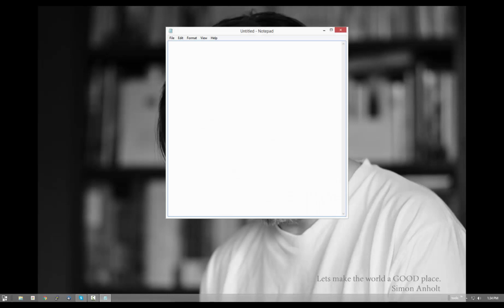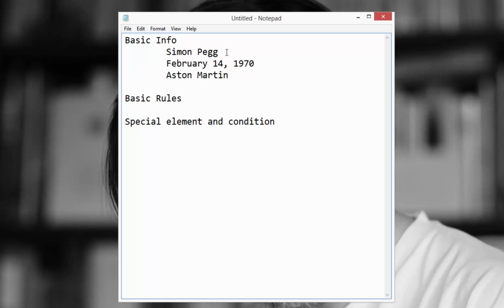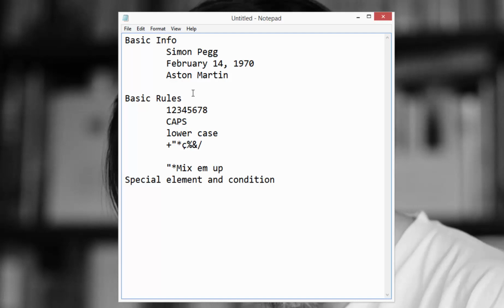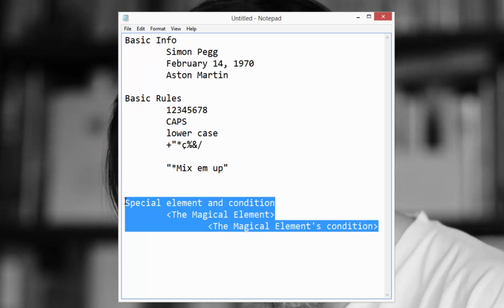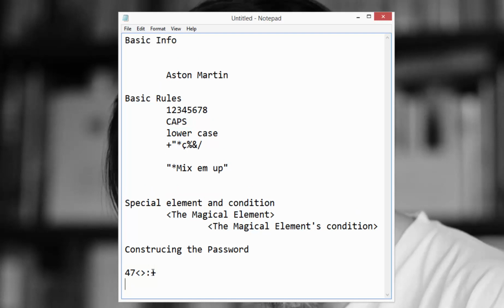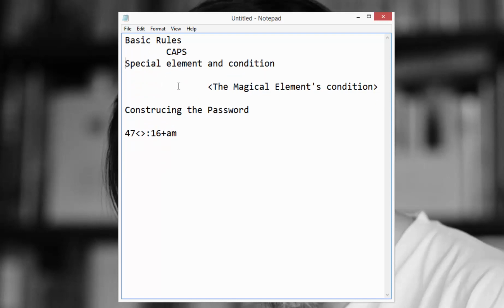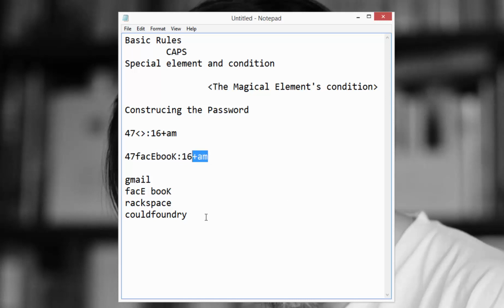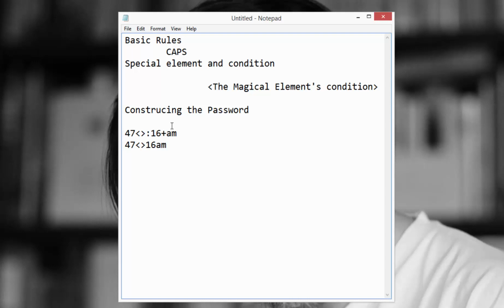How to Create Hacker Proof Passwords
Ok so this is not exactly hacker proof but it will make it exceptionally difficult for hackers or governments to crack.

This video is basically showing you how to deal with securing all the accounts you have that require passwords in a way that you will remember, so you do not need a password manager, but not sacraficing on security.